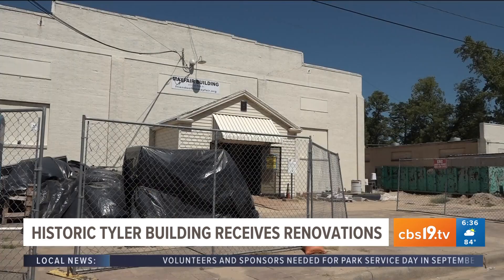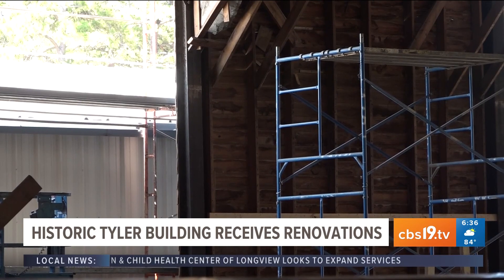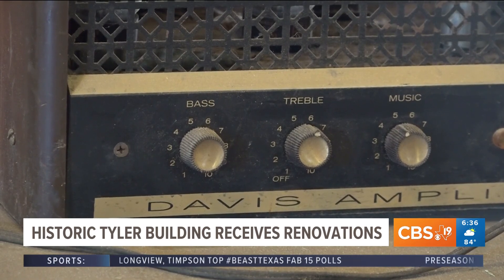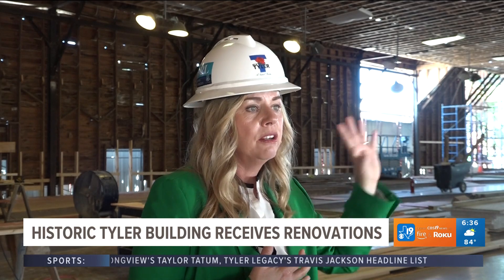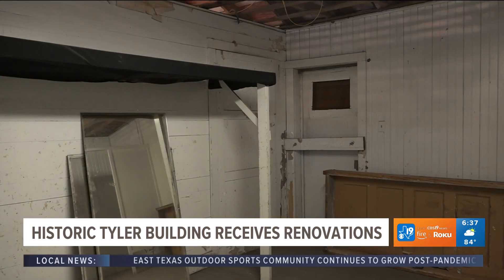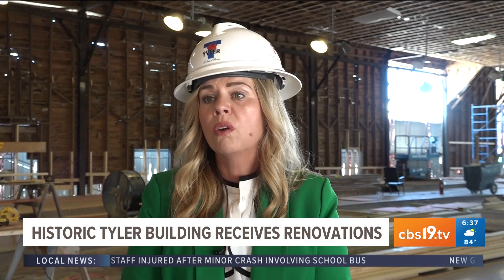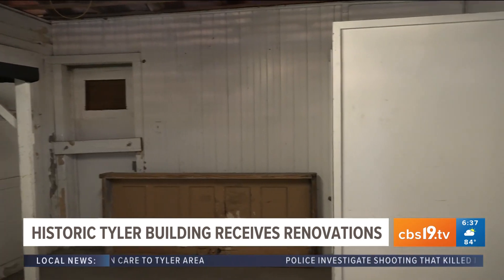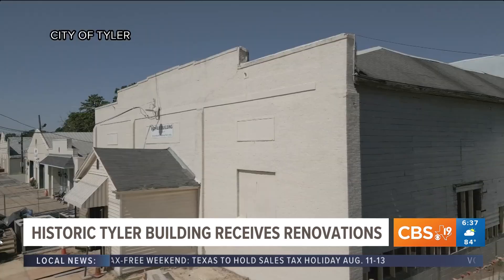City budget aims to fund completion of renovations at Tyler's historic Mayfair Building